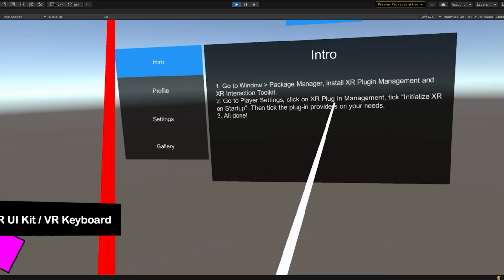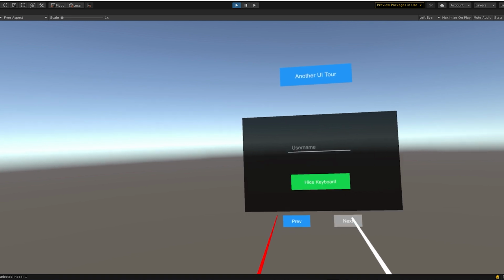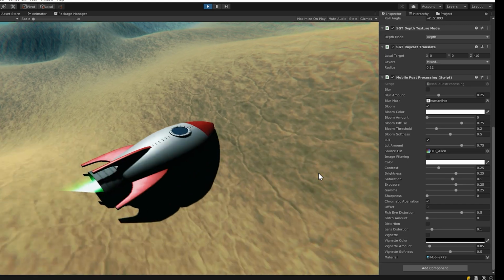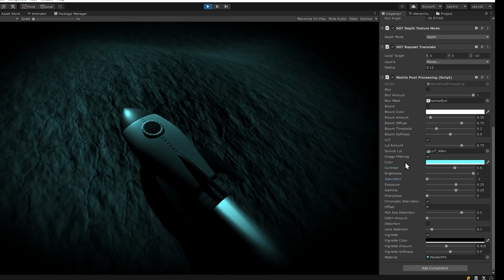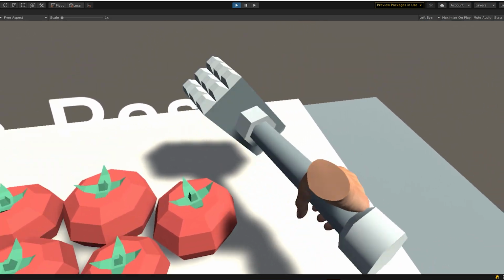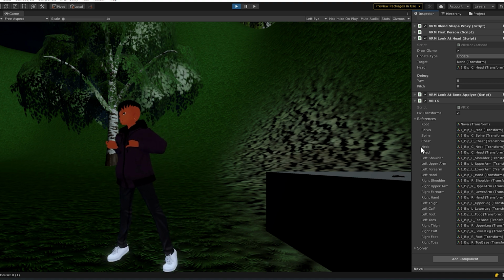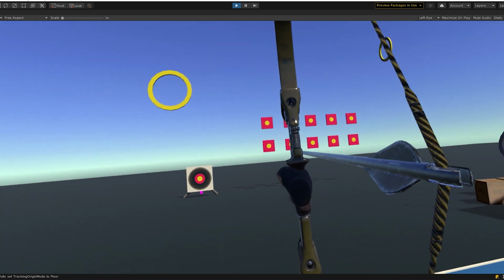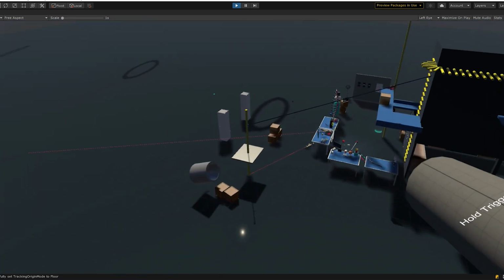TOP 5 VR Unity Assets for 2021!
Here are my Top 5 favorite VR Asset Packs for Unity from 2020 you should use for the 2021 New Year:

5) VR UIKit - VR UI Kit comes with VERY useful tools to create your own virtual reality user interface. They are super easy to implement into your game or experience because there are already prefabs you can drag and drop into your Unity canvas.
4) Fast Mobile Processing - Has cool effects such as Blur for a speed or fade away effect, Bloom for lighting, Image Filtering for colors, Vignette for a dash effect, Contrast, Brightness, Gamma
3) Auto Hand VR - Auto Hand VR is a will automatically configure your VR hands around the shape of the object you’re grabbing.
2) Final IK (VR IK) - This is like VRChat for Unity. VR IK can automatically detect the bones of your 3d humanoid model, and then with several targets or effectors, VR IK will try to determine where it thinks your hands, legs, head, and other joints are in the body. It’s the perfect Inverse Kinematics Full Body tracking solution for VR.
1) VR Interaction Framework - VR Interaction Framework is so incredibly useful at creating interactive objects that can be grabbed, thrown, and climbed. It also has snap zones, Final IK integration, and smooth locomotion. One major sell point is the demo scene it gives you. Basically anything you can think of doing in a VR game is already implemented for you to simply copy it to your game. Opening and closing doors. Guns. Bows and arrows. Grappling hook. Slowing down time. Hand jet.